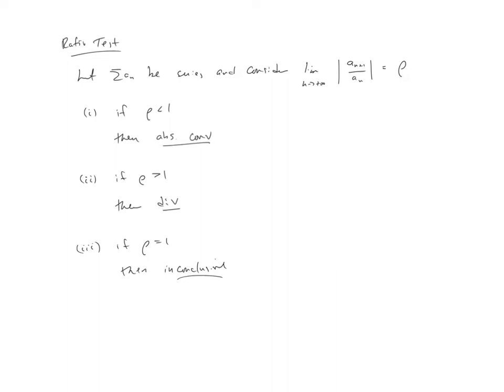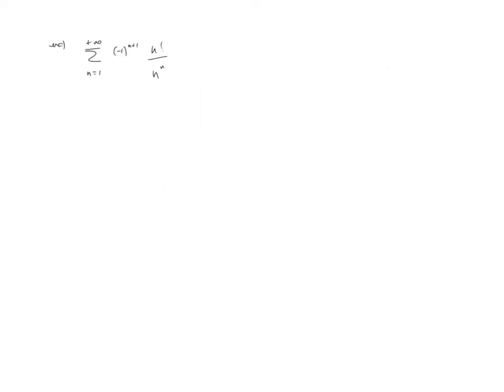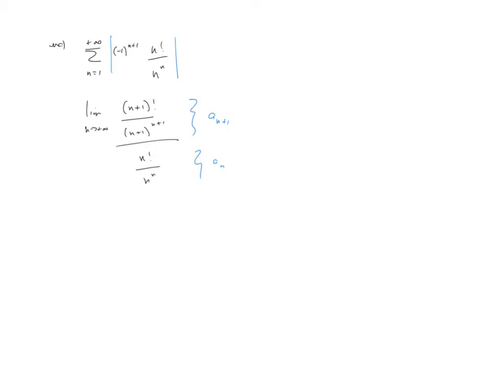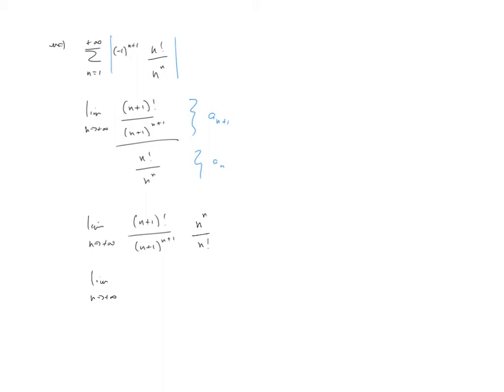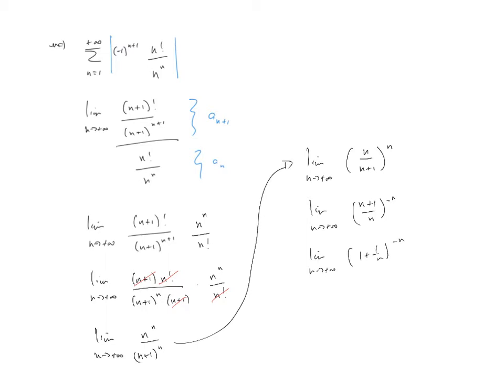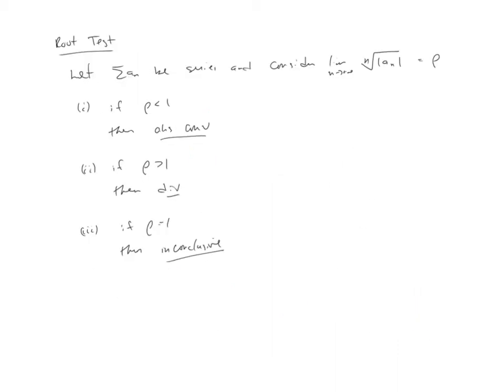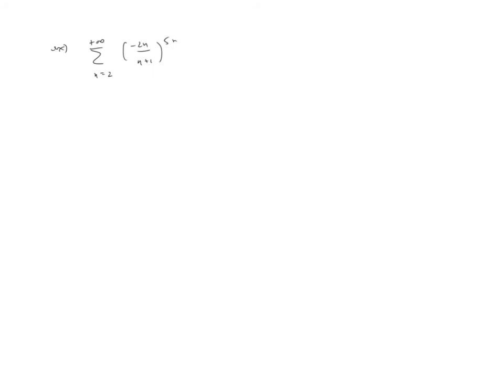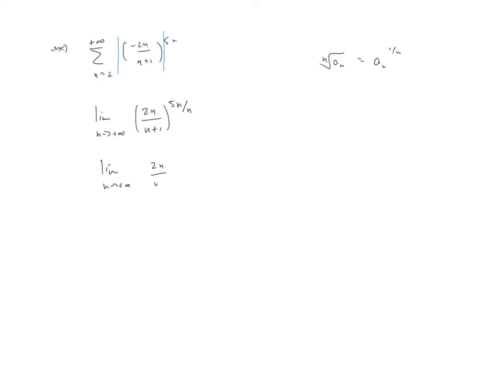Ratio and Root Tests